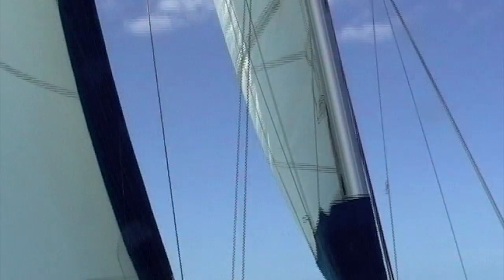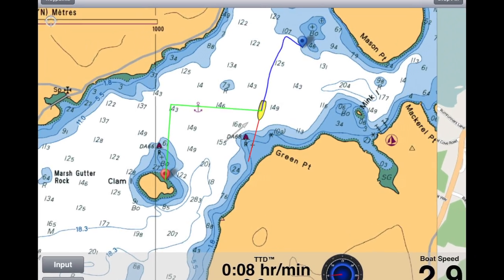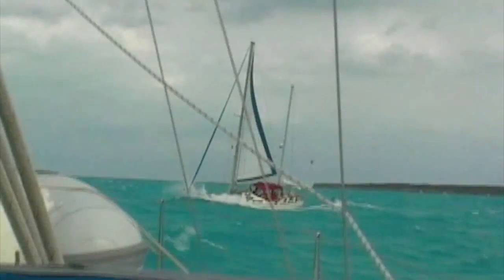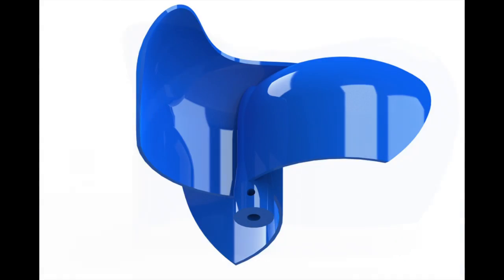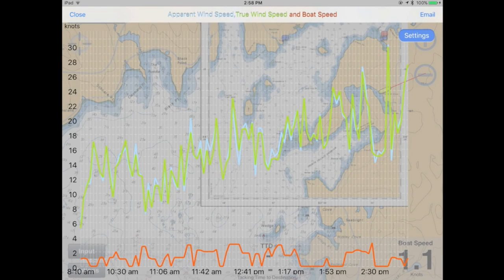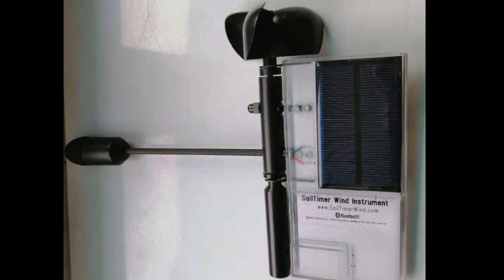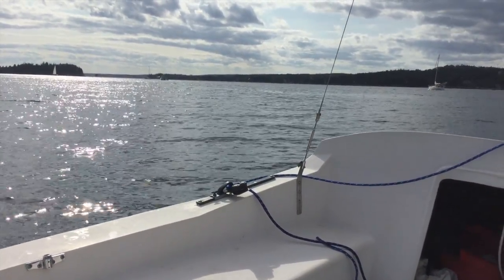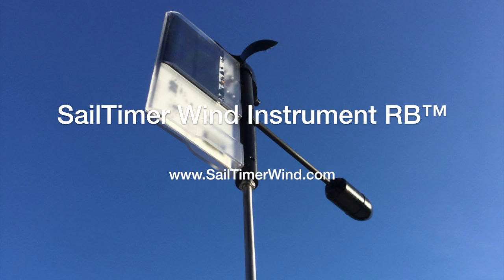SailTimer Wind Instrument RB™ with replaceable battery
Overview of features in the new SailTimer Wind Instrument RB™ It follows the same principles as previous models, but this is a whole new physical design.

Although brass nose cones are used as a counterweight in most wind vanes and anemometers, why add a deadweight if you want it to move in even the lightest breeze?  Instead, this new design uses an innovative engineering solution where the battery is moved into the nose cone as the counterweight.  The battery is also replaceable (the RB stands for Replaceable Battery), and can be replaced or charged up fast in a wall charger.

The pointer arm going to the nose cone is carbon fiber to further reduce weight.  The tail is a solar panel as usual, but we have a new injection-molded waterproof cover.  This allows an much larger transmission distance of up to 280 feet (85m) with direct line of sight, and typically 100 feet (30.5m) with an obstruction.

There is no more blue cap for the off-switch;  you can just unplug the battery for the off-season.  Finally, there is a new bushing and new stainless steel axle with the bearing in the wind cups, for more long-term, silent operation.

The video also provides an illustration of the Wind Instrument RB transmitting on Bluetooth to the free SailTimer app The app can learn the polar plots for your individual boat, and is the only product which accounts for tacking distances when calculating your optimal tacks and Tacking Time to Destination (TTD ®).  In the video you’ll see the app updating the optimal tacks automatically as the wind changes.

The new Wind Instrument RB also works great with Audio Navigation, in our apps on Android and iOS.  That is an amazing experience, like having a tactician standing in the cockpit beside you.  The Wind Instrument RB can transmit to our Air Link if you want to get the wireless data into a NMEA network But if you are using a smartphone or tablet, you can put it away safe and dry and use Audio Navigation with a Bluetooth speaker or earbud.  That reduces power consumption in your smartphone/tablet, reduces heat with the screen off, and keeps your hands and eyes free for sailing.